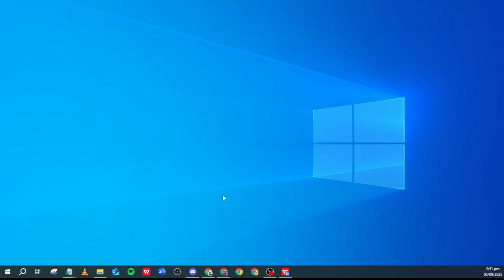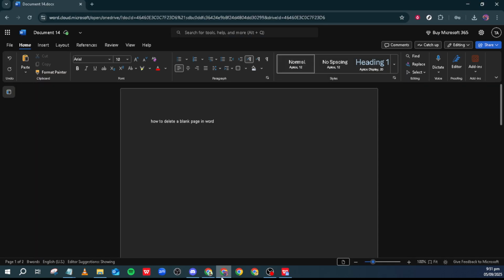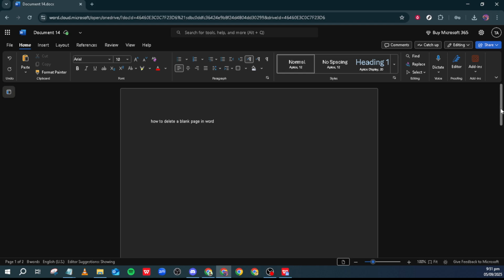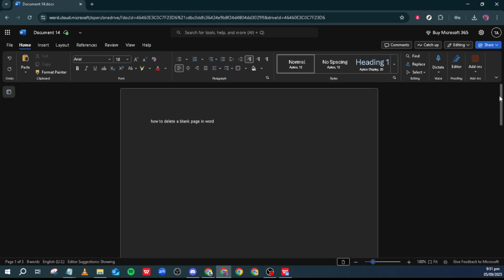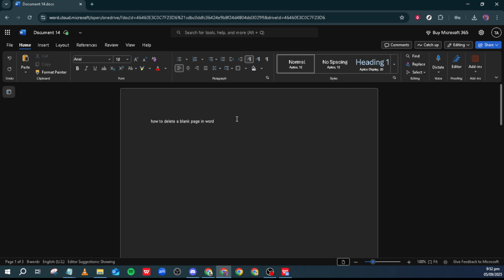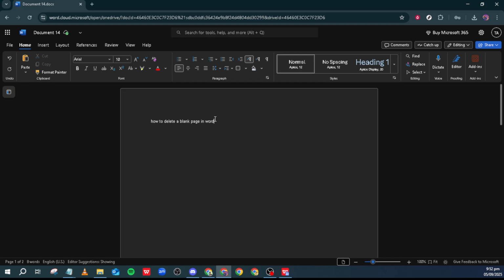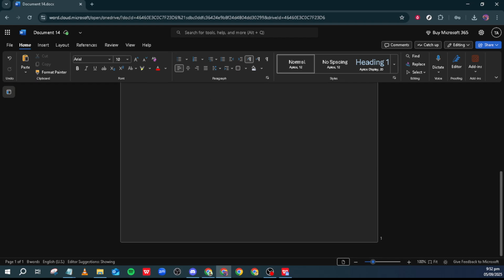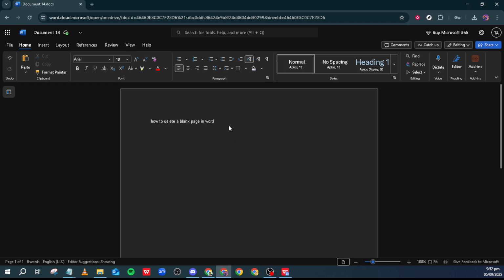How To Delete A Blank Page In Word [Step by Step Guide]